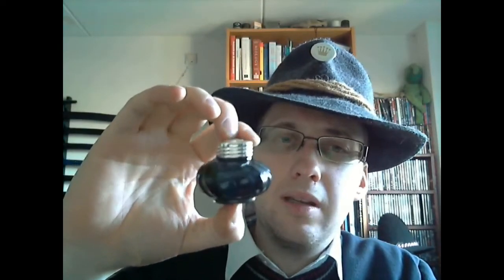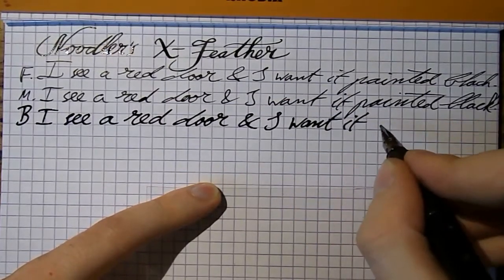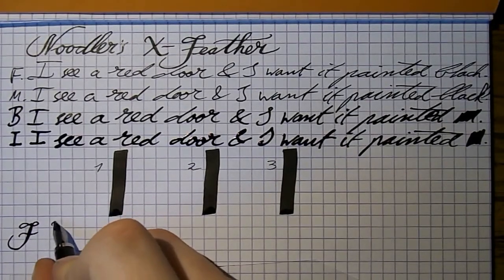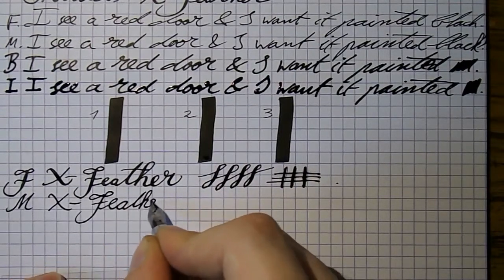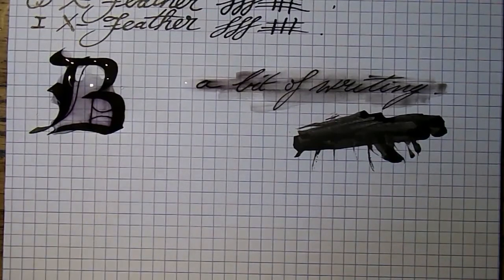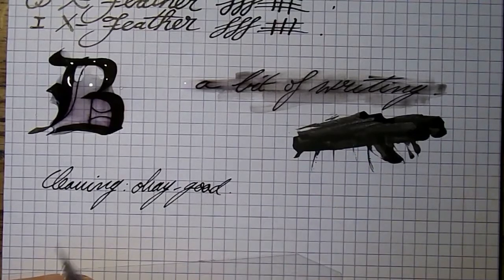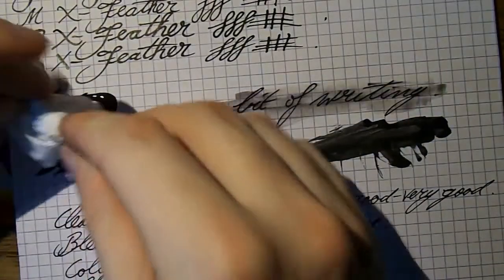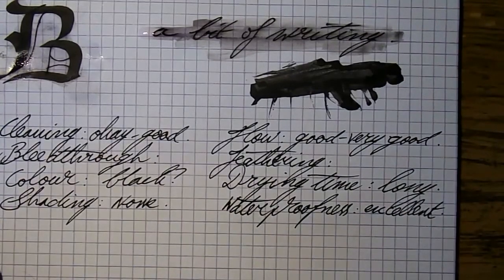Inkcyclopedia Noodler's X-Feather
View Stephen's introductory video about Inkcyclopedia where he also goes into detail about the pens he uses

Go to our website to download the high resolution writing samples and to comment on this video

You can view the latest Inkcyclopedia video exclusively at our